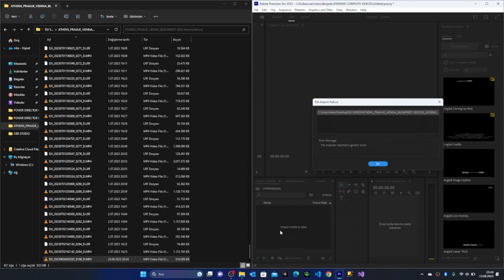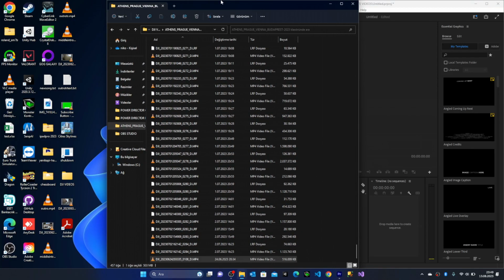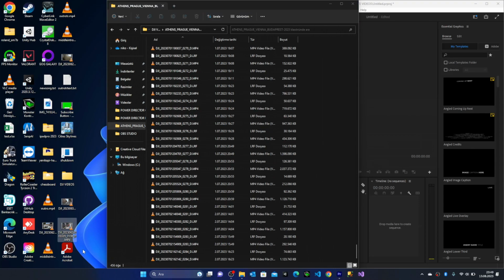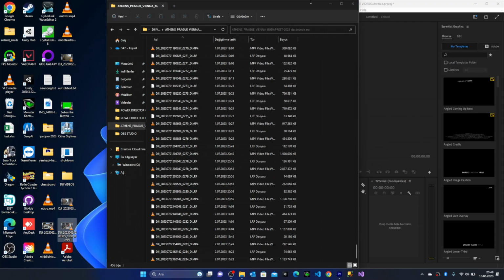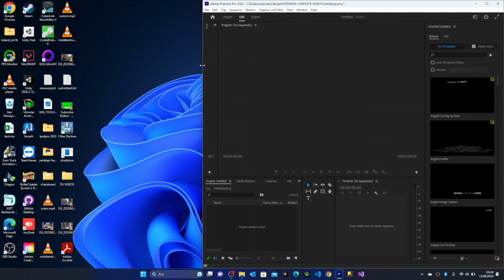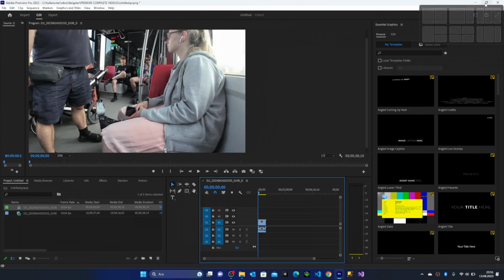How to Fix Importer Repoted a Generic Error in Adobe Premiere PRO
In this videowe gonna learn how to fix imported reported a generic error in Adobe Pro in a very simple way.